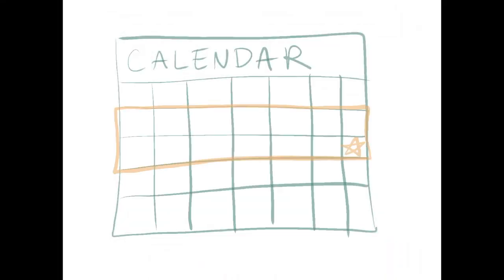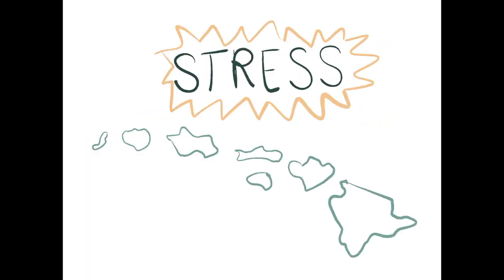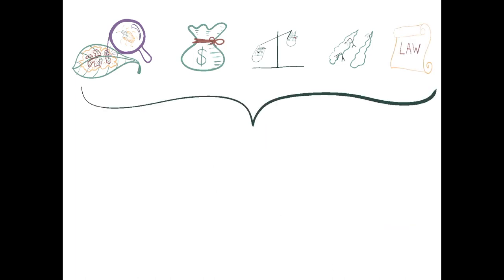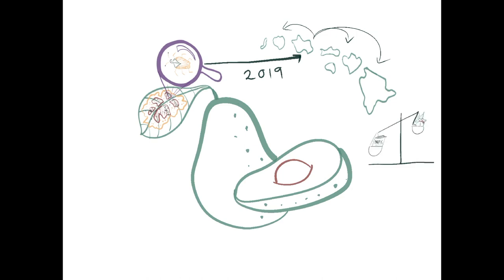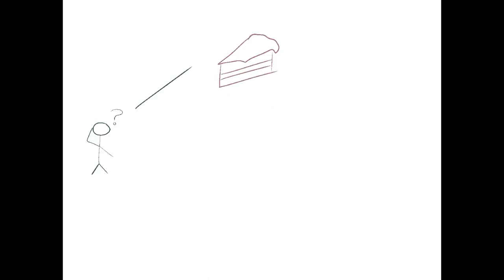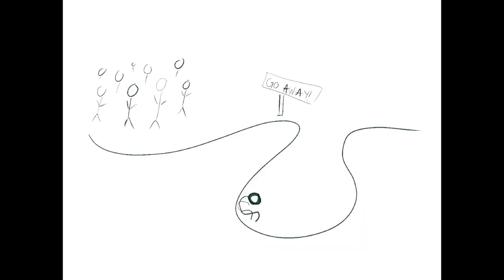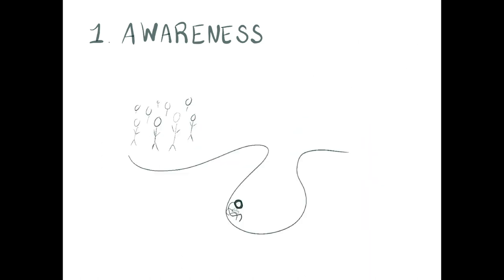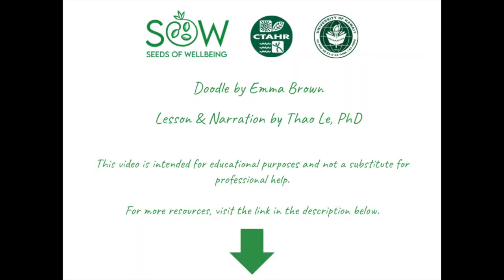Seeds Of Wellbeing Ed. Doodles Episode 1: Feeling Stressed Or Depressed? You Are Not Alone.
In this episode we’re bringing awareness to common stressors and coping mechanisms that affect many of Hawaii's agricultural producers. Check out the Seeds Of Wellbeing resource hub!

This Ed. Doodle is supported by the Farm and Ranch Stress Assistance Network (FRSAN) grant from the U.S. Department of Agriculture, National Institute of Food and Agriculture and Hawaii Department of Agriculture.